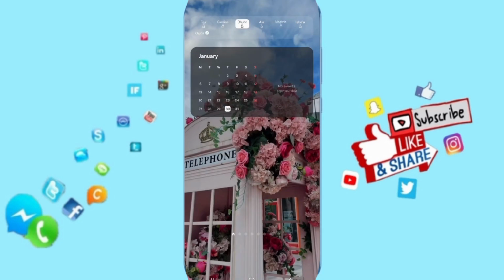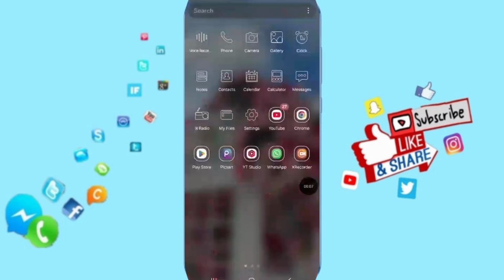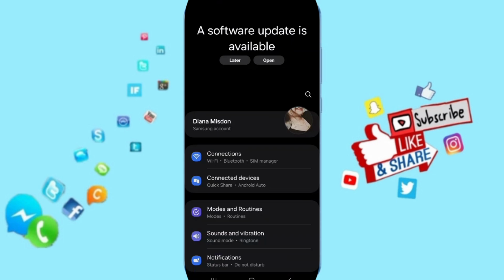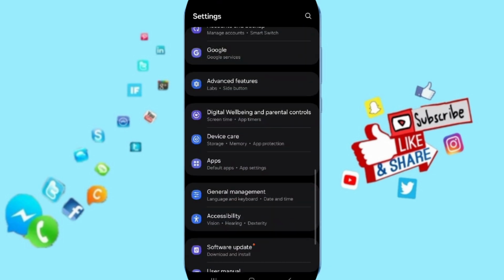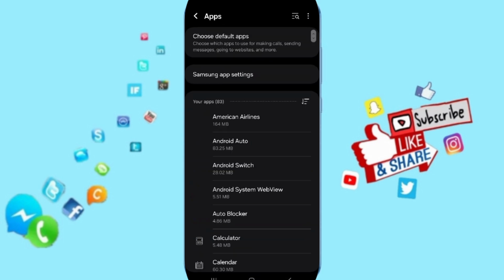How To Fix And Solve Something Went Wrong On AmericanAirlines App | Easy Fix